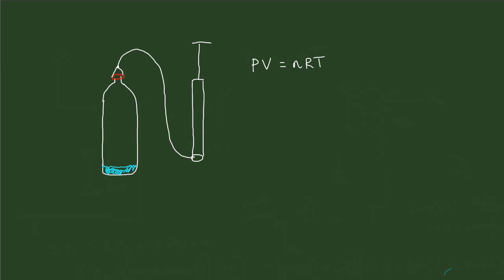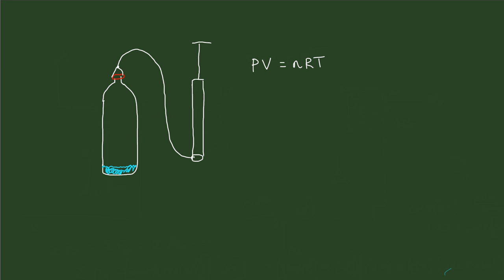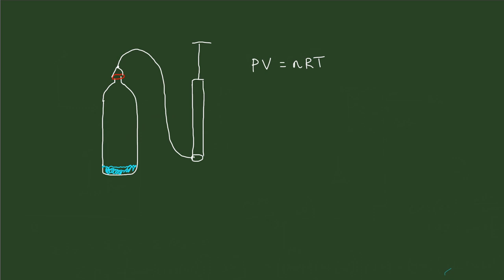The Science Behind Alcohol "Vaping"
Explaining the science behind "Vaping" using the Ideal Gas law.

Remember kids, this is not a "how-to" video.  Don't do this, in fact,  don't drink at all.  It's stupid.